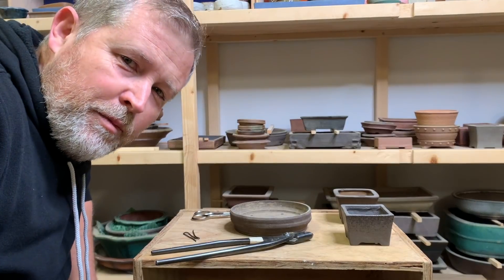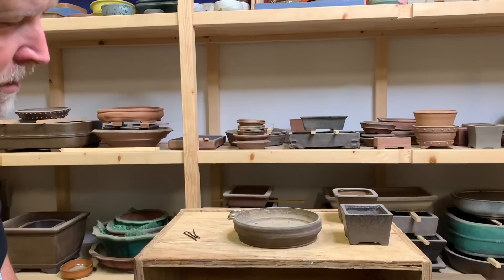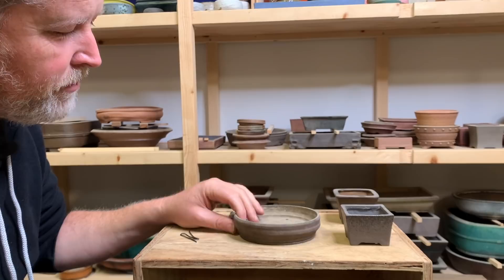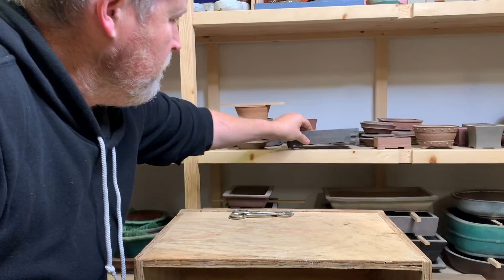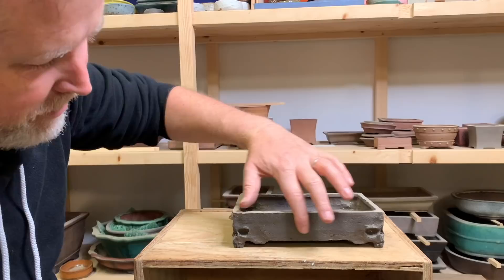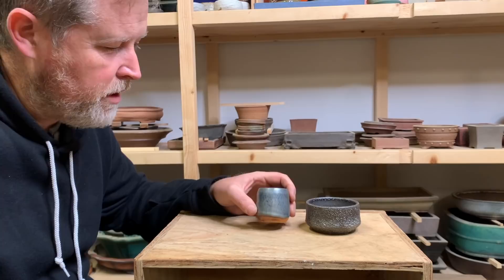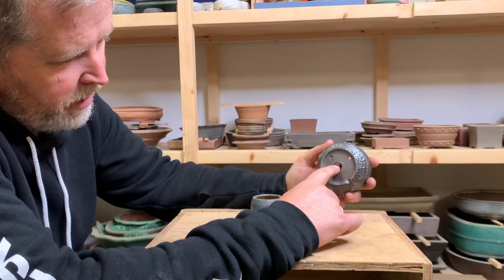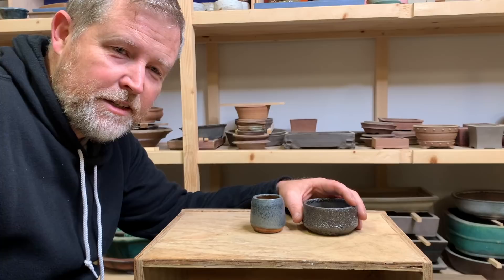Bonsaify | Learning About These Details Will Make Your Bonsai Pots Better!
Do you want to try your hand at making bonsai pots? In this video Eric goes through a number of details that are key to making sure that your are successful in capturing the feeling of a bonsai pot. The creative expression is all up to you, just adhere to these conventions!

0:02 What makes a bonsai pot a bonsai pot?
1:02 Eric talks about a pot he made in 2006 and why the square hole is not ideal.
2:45 This pot has no feet! Because there are no gaps in the bottom lip it may cause ponding of water in wet conditions.
3:42 The usability of this pot is impacted by the weak appearance of the rim - a wider rim would give it much more presence in the composition.
4:30 Using two similar square pots, Eric discusses how the small details can make a difference. One pot has mostly straight lines while the other uses gentle curves to accomplish a wider lip and more character.
6:18 All about feet! Nearly all bonsai pots have feet, the foot is both practical and aesthetic.
7:36 Second example of feet, created by trimming a thrown pot.
8:25 Eric describes how cutouts can fall short of creating the look of a foot, and instead just create small gaps that are functional, but don't make the feet look good.
9:30 Example of incorporating a motif into the foot design.
10:30 Eric discusses two pots that don't follow the rule that the wall of the pot should be leaning outward and how it makes them seem to not be a bonsai pot.
12:10 The hole pattern of this pot causes a lot more work when using it!
12:53 Raised lips at the edge of drainage holes from incomplete clay work can cause health problems in the plants.
13:40 Eric talks about how no glaze goes on the inside of a bonsai pot more than 1/4" below the rim.
14:35 An example of good looking feet that are not functional.  Be sure to leave vertical room for tie wires.
16:50 Eric discusses adapting common shapes and whether or not this will be successful, using a sake cup as an unsuccessful example.

If you're an aspiring bonsai potter share some of your work with Bonsaify!
Have tips for everyone that we didn't think of?  Share them in the comments below!